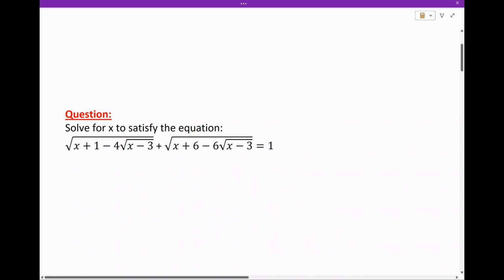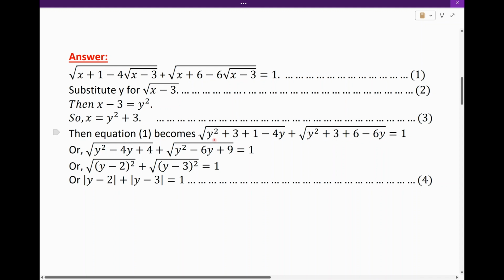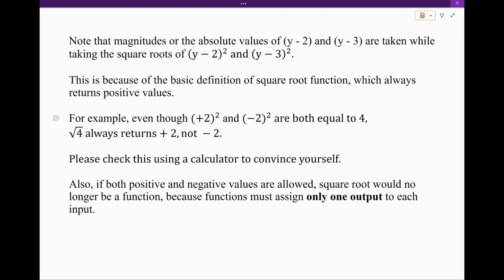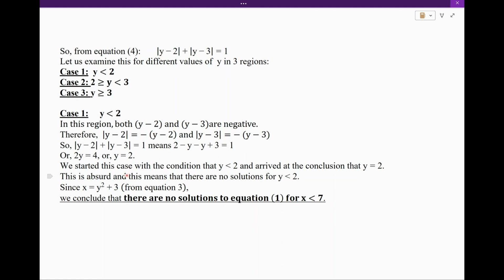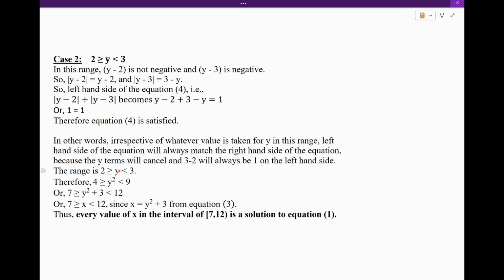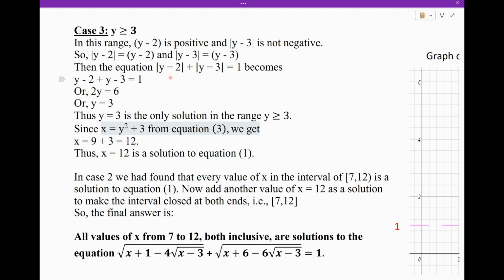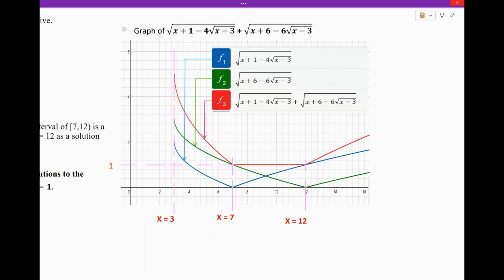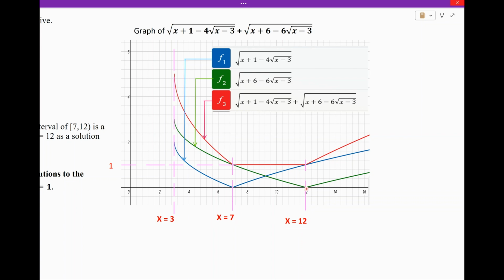Nice Radical Problems in which two Nested Squareroot terms magically add up to 1.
FunMathBot: Math Problems for fun:
It’s completely free and only takes a few seconds, and you can always unsubscribe later. Without further ado, let’s proceed with the rest of the video.